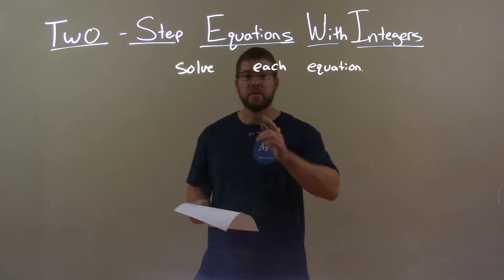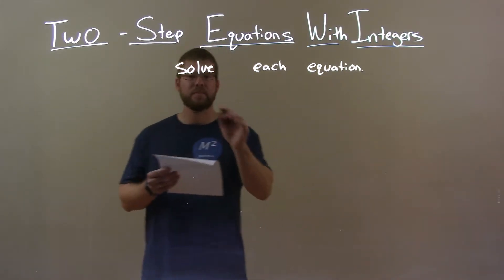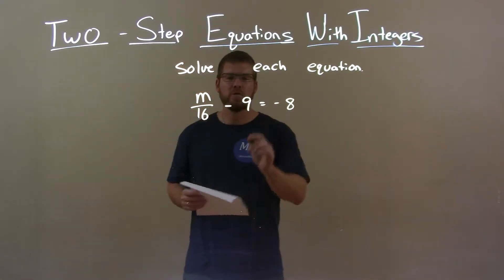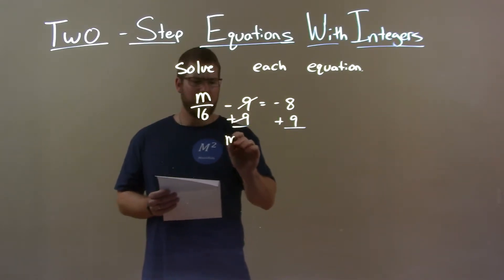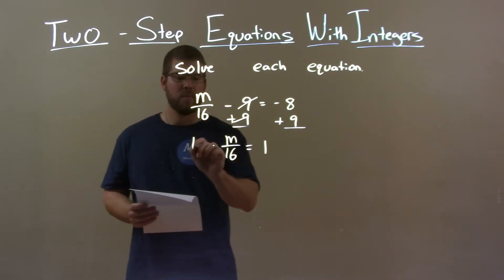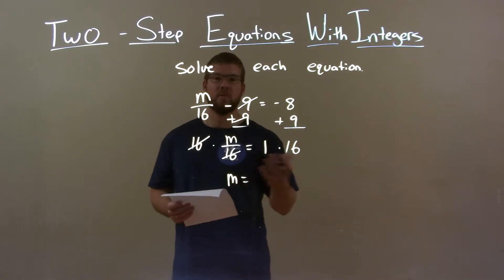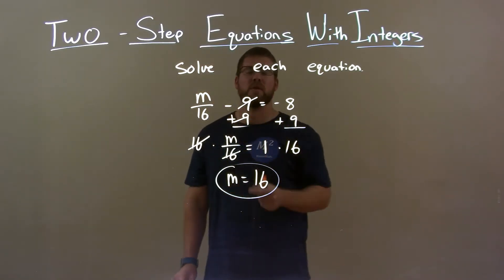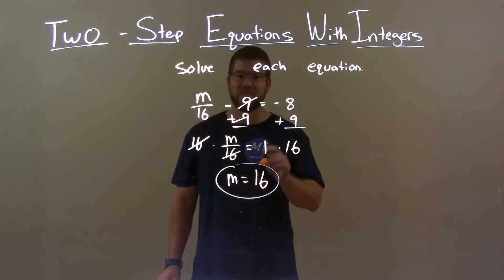Solve m/16-9=-8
In this math video lesson on Two-Step Equations with Integers, I solve m/16-9=-8.